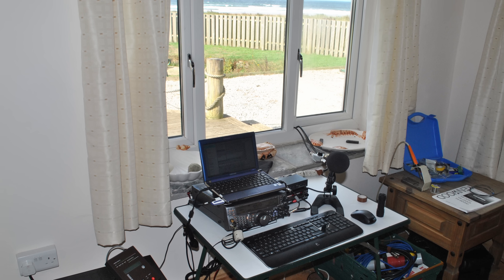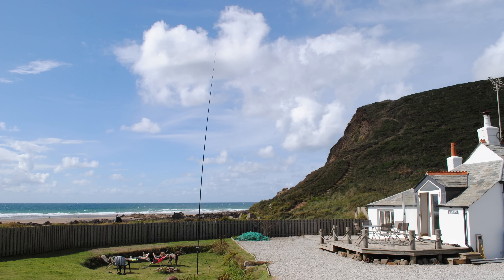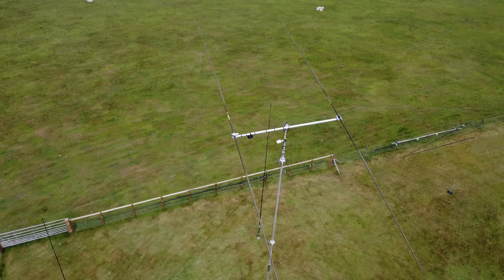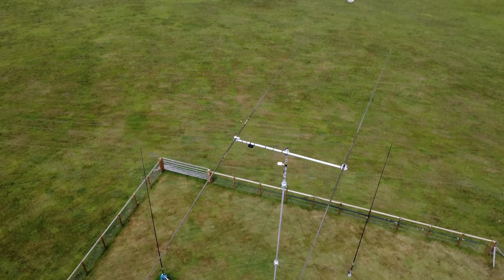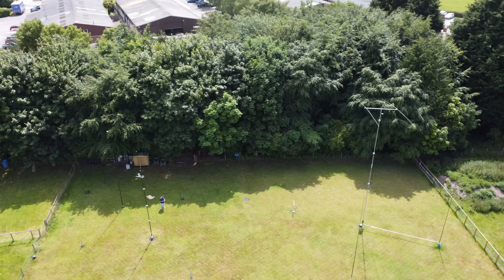A Perfect Antenna for 40m?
The Perfect 40m antenna (POTA or Home-Station). Join Dave G0OES and myself for this chat.